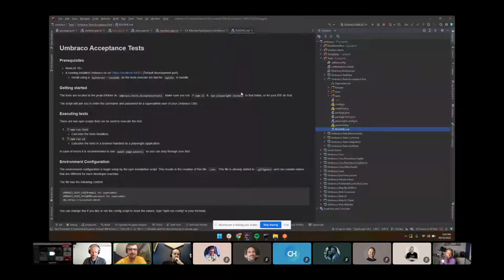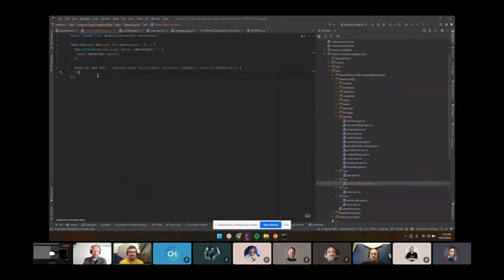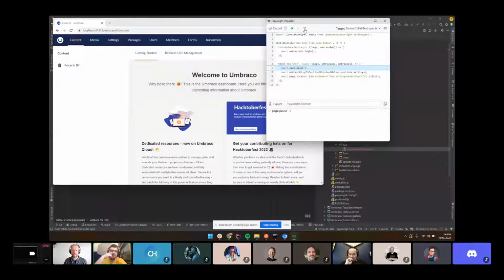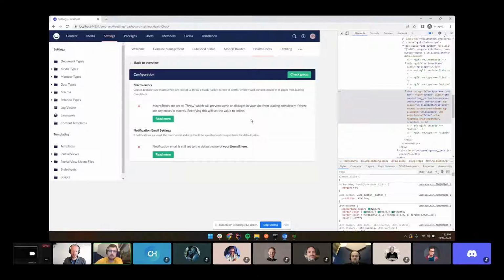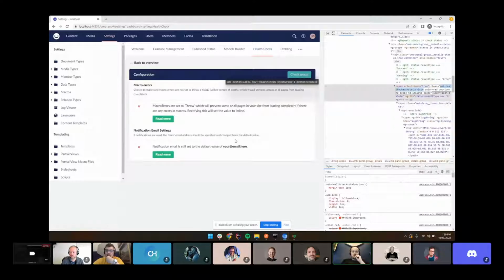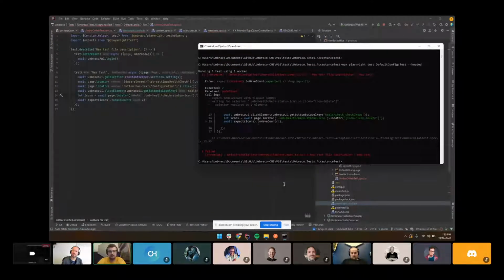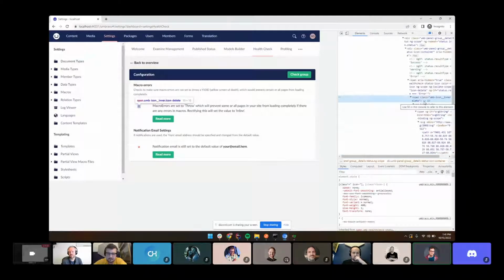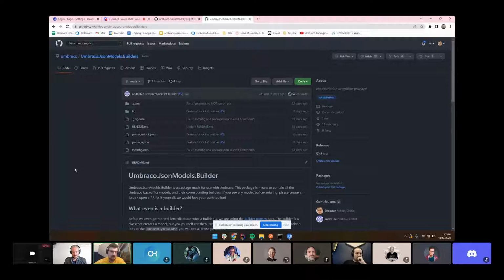UmbraCollab - Playwright Testing 13th October 2022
The Umbraco community come together on Discord to hack and collobrate on a problem on their lunch time every Thursday 12 - 1PM GMT UK